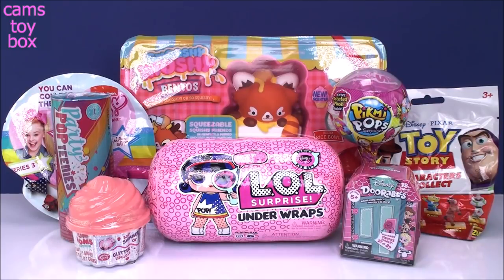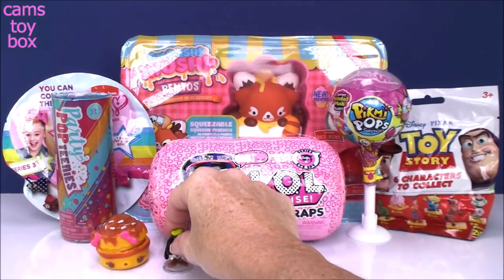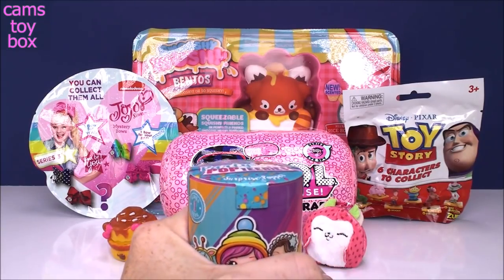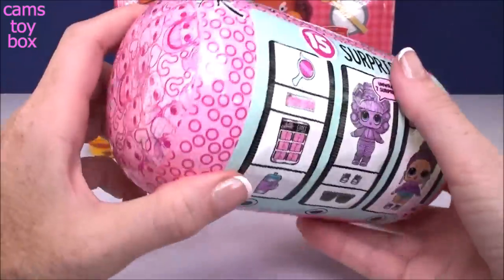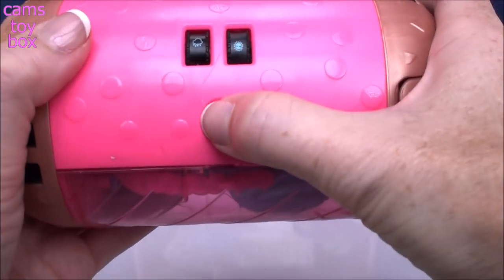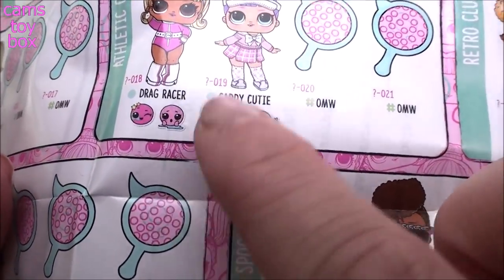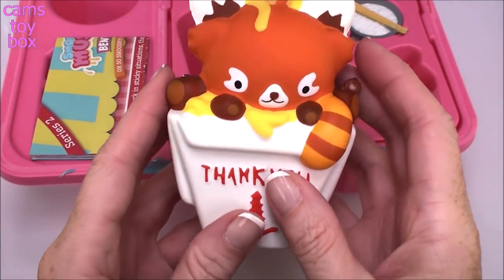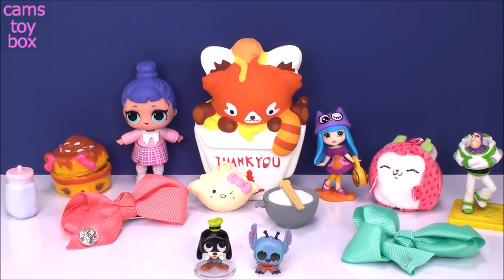LOL Under Wraps Smooshy Mushy Surprise Toys Unboxing Doorables Num Noms Pikmi POPS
Cams Toy Box is opening a Mash UP of Surprise Toys that are fun for Kids !

We have NUM Noms Shimmer Series 6 ! , LOL Surprise Under Wraps Surprise Dolls , Pikmi POPS Style Series , Disney Doorables Blind Boxes , PARTY POPTEENIES , Toy Story Blind Bags , JoJo Siwa Blind Bags and NEW SMOOSHY MUSHY Bentos Box Series 2 Squishy Surprise Toys !

- Surprise Toys ULTRA RARE LOL PETS Glitter Pikmi Pops KINDER MAXI Shopkins Squish Dee Lish 2 Opening

- Surprise Toys LOL Pikmi POP Squish Dee Lish Shopkins My Little Pony Num Noms Lights Series 2

- Toys Surprises Opening Mineez Kinder Egg Peppa Pig Lalaloopsy Batman Mashem MLP Fashem Fun Kids Play

- Mashems Fashems Squishy Pops Surprise Toys Pacman Paw Patrol Barbie MLP Hello Kitty Star Wars unbox

- Toy Surprises Num Noms Cereal PETS LOL Series 3 Puchi Gumi Surprizamals MLP Barbie Squishy Pops Open

- Blind Bags Opening Disney Cars 3 Frozen Lalaloopsy Paw Patrol Despicable Me 3 Monster High Trolls